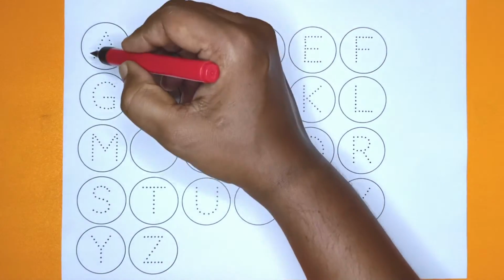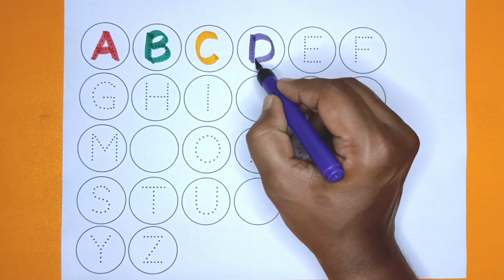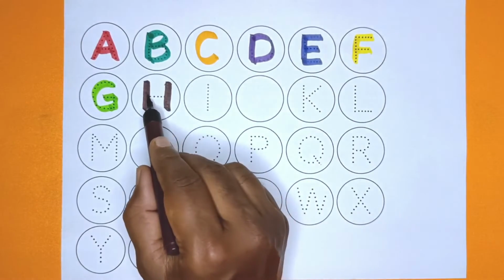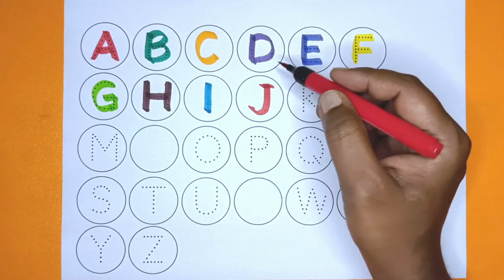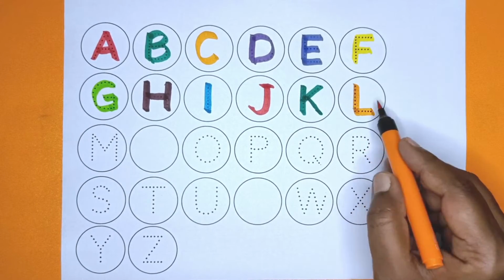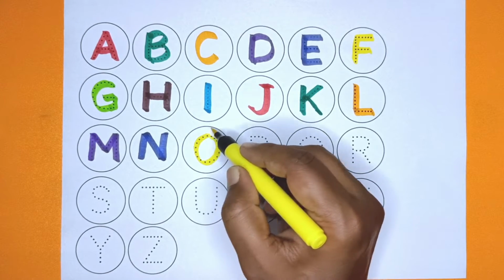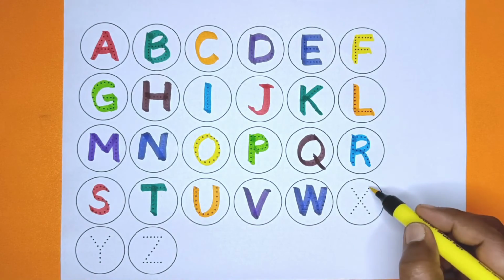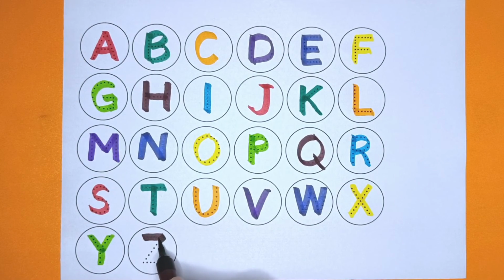English varnmala,phonics song, abcde,abcd,a for apple b for ball C for cat,अ से अनार Part 55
In this video, we are going to teach you the English varnmala,phonics song, abcde,abcd,a for apple b for ball C for cat,अ से अनार. This song is very useful for beginners of English. So, don't miss this learning video.

Your Query
A for apple
kids alphabet
alphabet for kids
abc song
abcd varnamala
abcdefg
English alphabet
abcd cartoon
a for apple bi for boy
alphabet songs
a for apple a for ant
nursery rhymes
abcd varnamala
english varnamala
english alphabet
a for apple b for ball c for
alphabet song
apple apple
abcd abcd
abcd rhymes
abcd alphabet
abcd
ए फाॅर एप्पल बी फाॅर बाॅय
वर्णमाला
एबीसीडी
First Step Kids Class
1st Step Kids Class